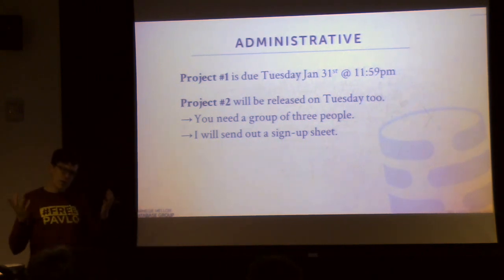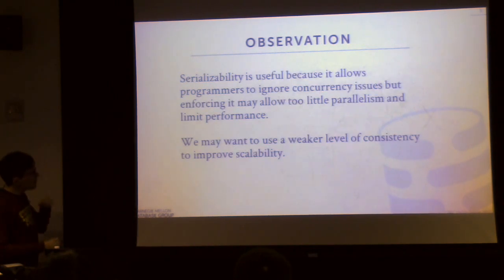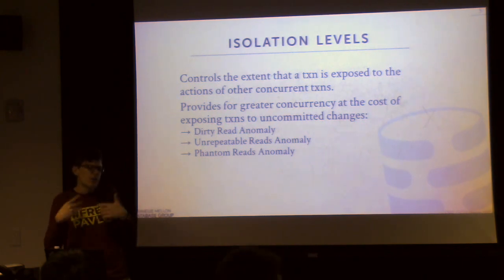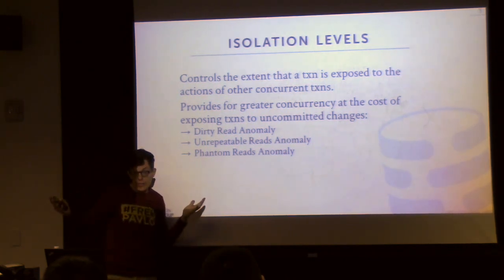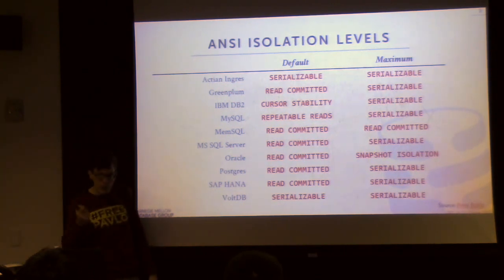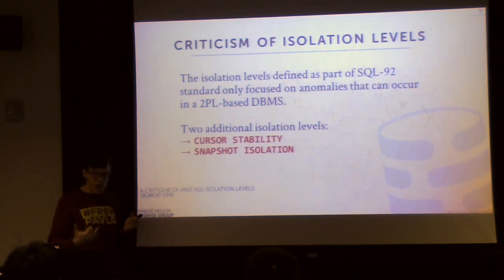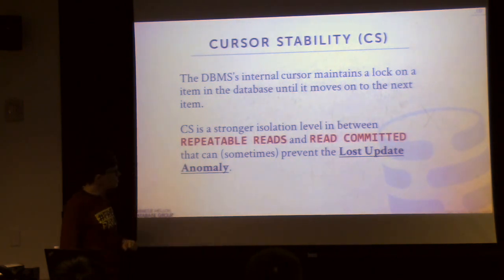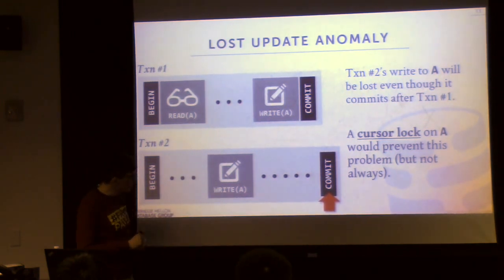L04 - Optimistic Concurrency Control [CMU Database Systems Spring 2017]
**WARNING: BAD AUDIO**
See last year's lecture for better quality:

15-721 Database Systems (Spring 2017)